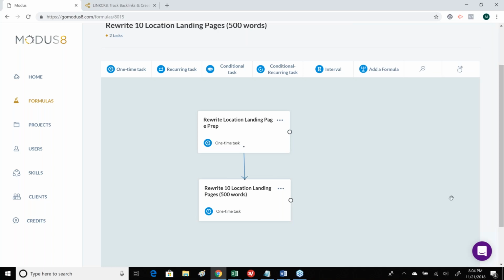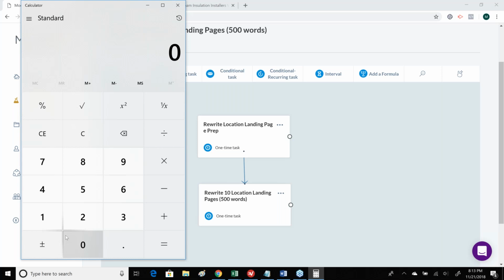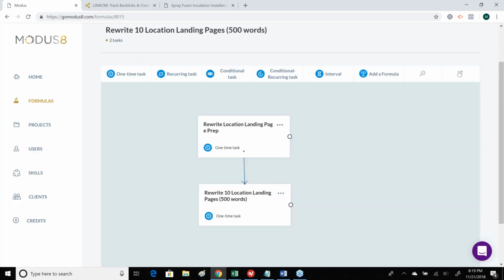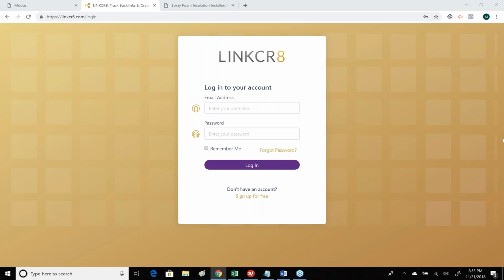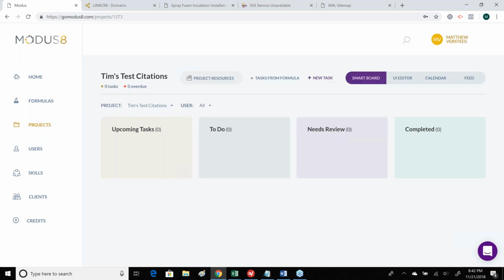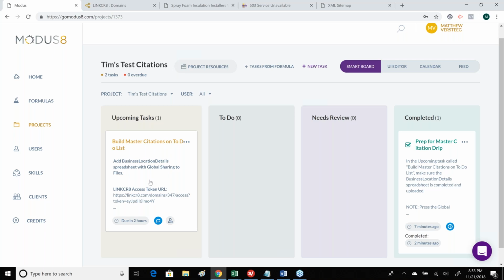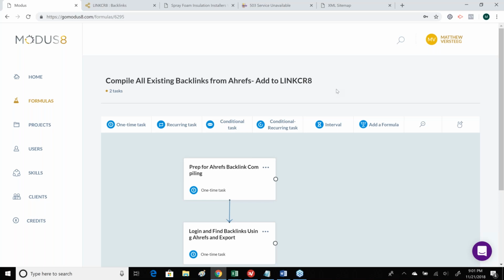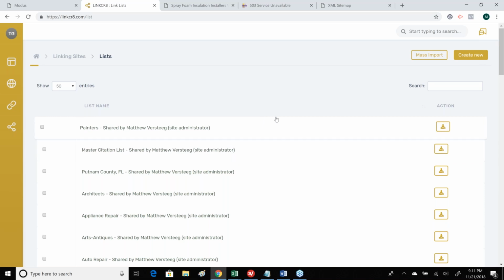MODUS8 Coaching 11/21/18